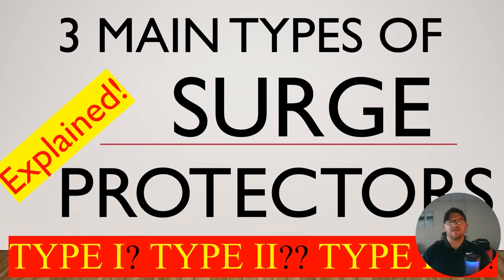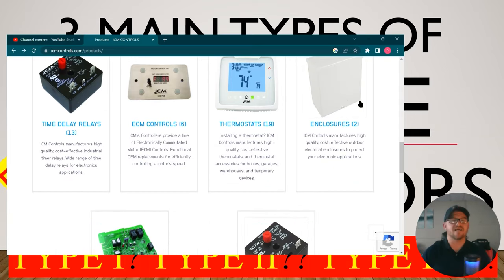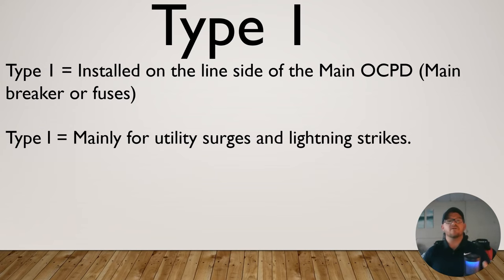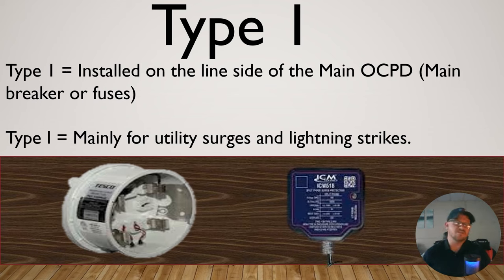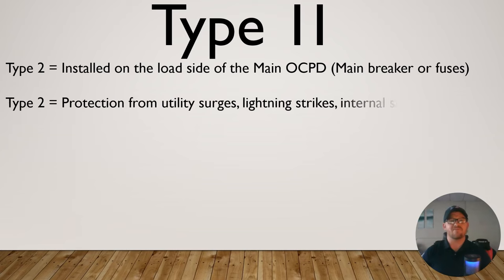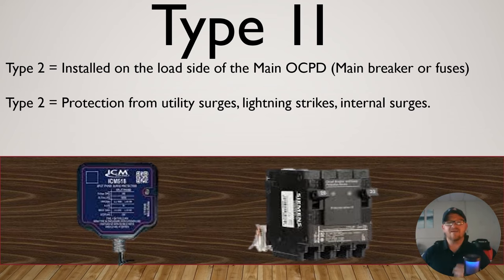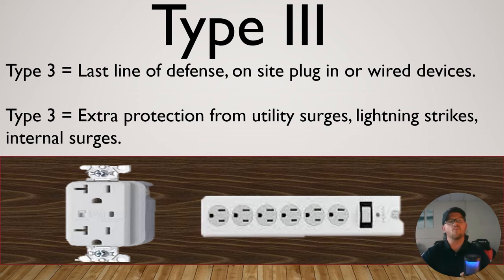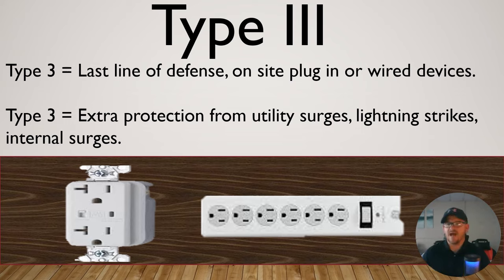3 Types of Surge Protection Explained! (do you know?) Type 1? Type2? Type 3?